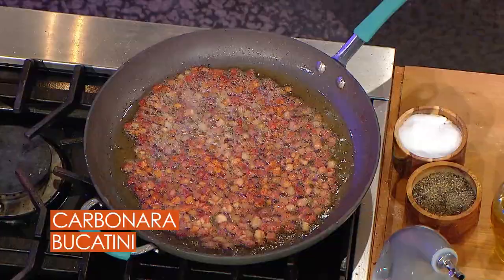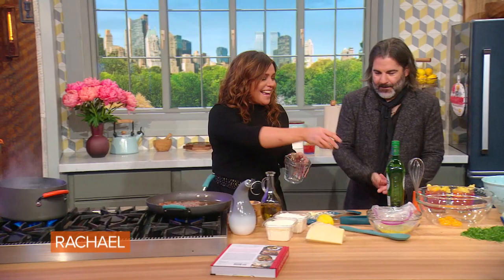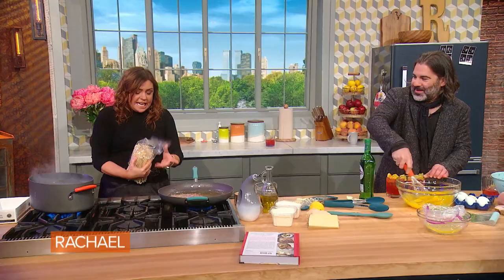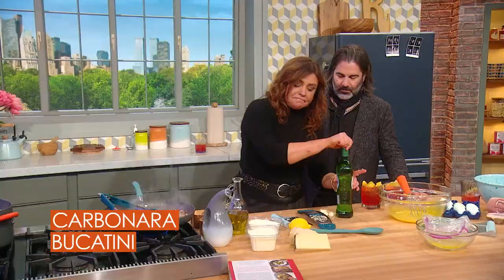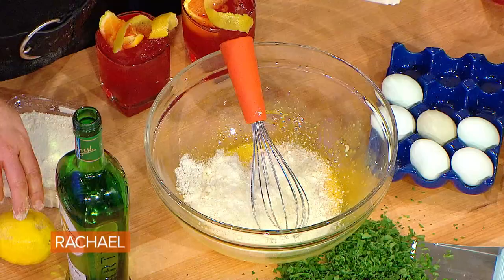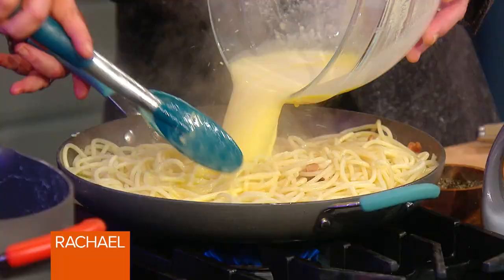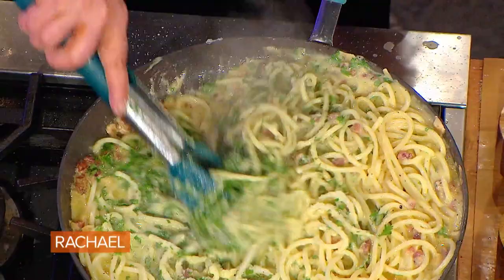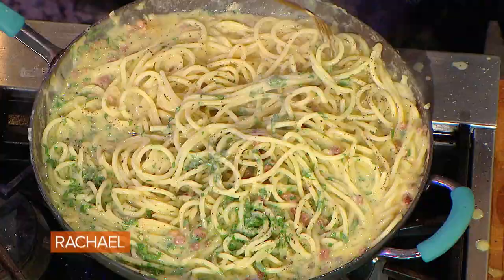How To Make Carbonara Bucatini From "Rachael Ray 50"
Creamy carbonara combined with salty crisp bits of pancetta make Rach's Carbonara Bucatini from her newest cookbook, "Rachael Ray 50," an instant classic.